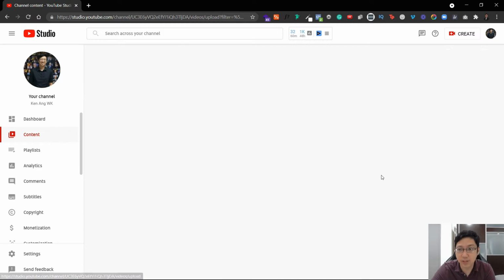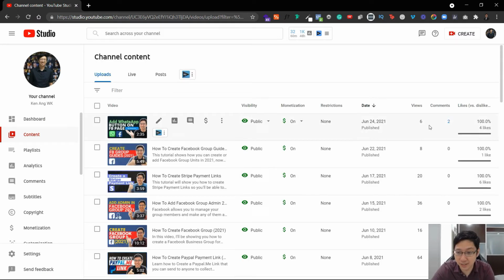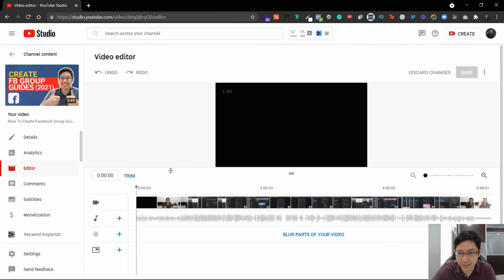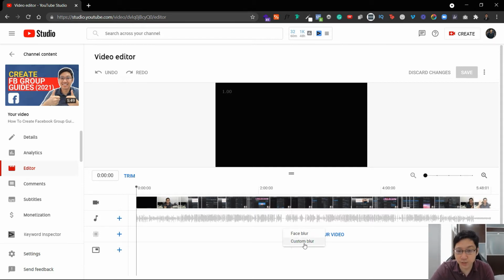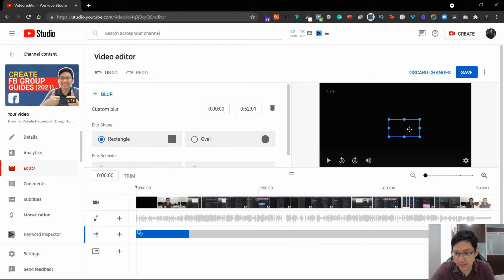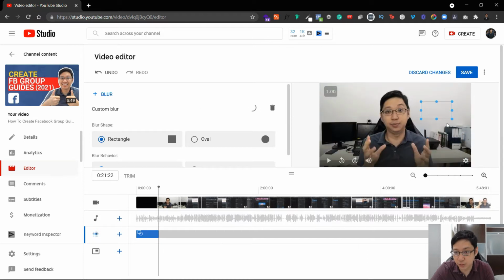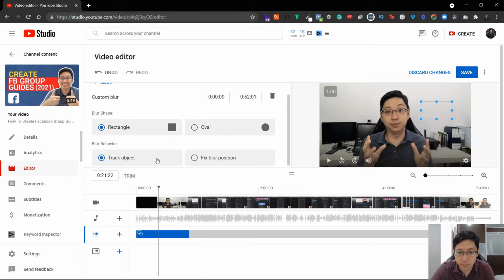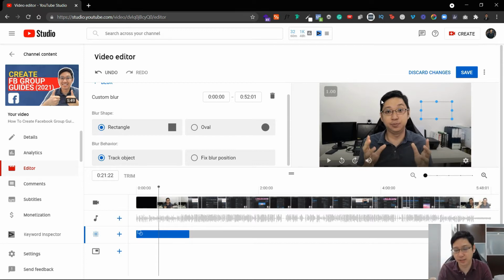YouTube Video Editor: How to Blur Parts (Faces & Objects) on Uploaded Video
You've uploaded your video on YouTube but you forgot to blur some parts? With YouTube Video Editor in YouTube Studio, you can now Blur Parts like Faces & Objects on Uploaded YouTube Video without deleting and re-uploading that video. This tutorial will show you how.